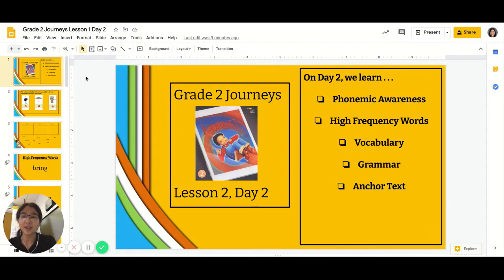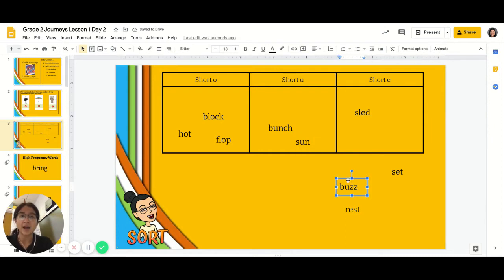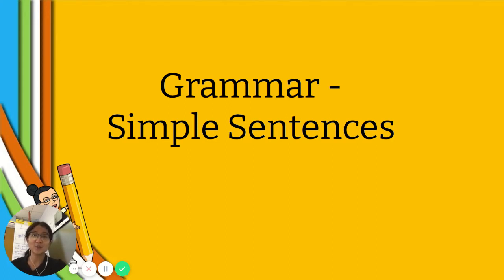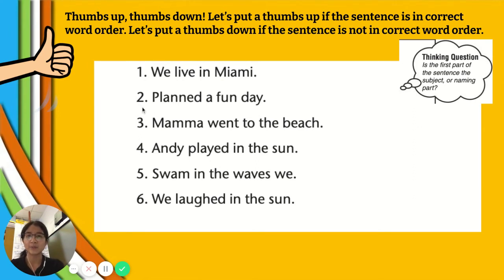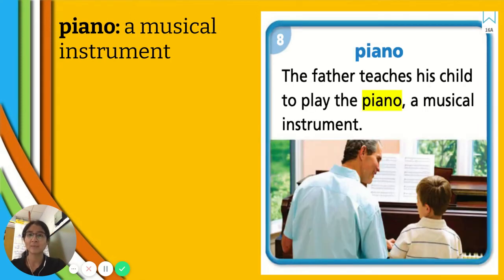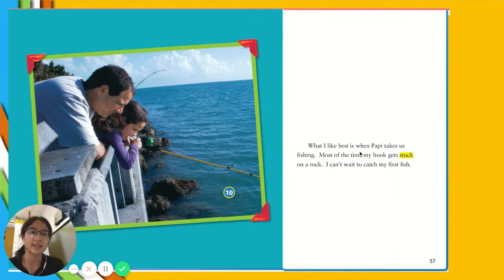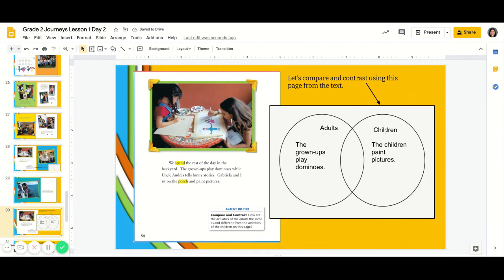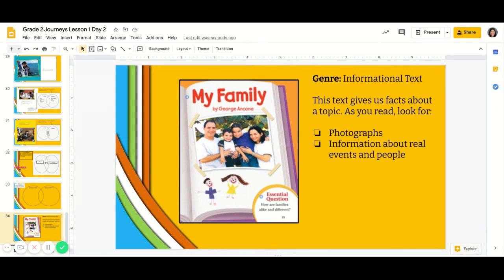Grade 2 Journeys Lesson 2 Day 2